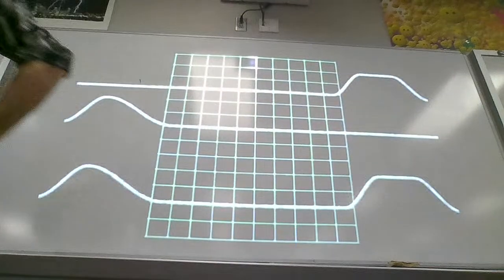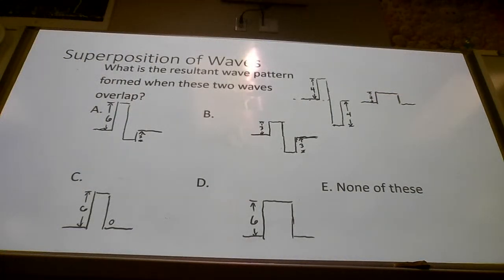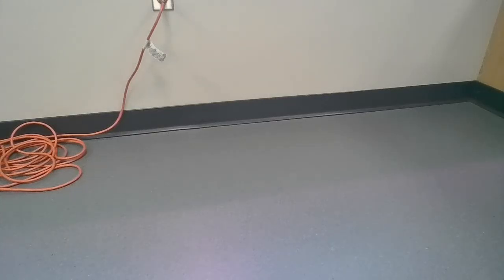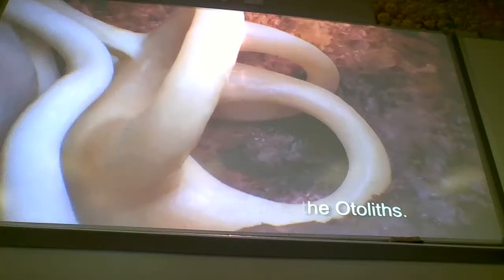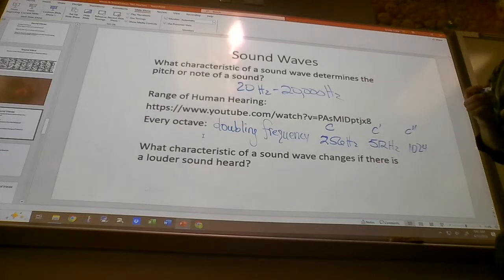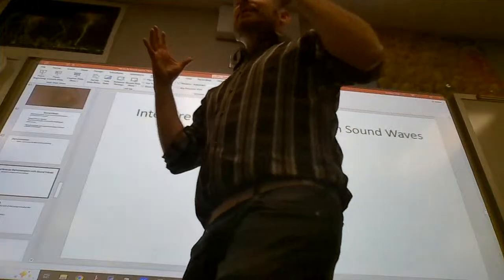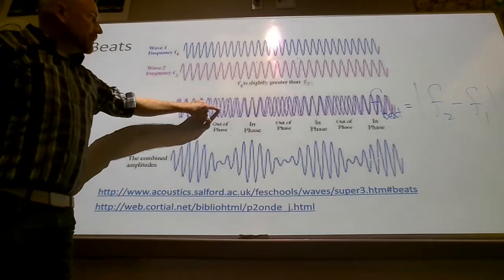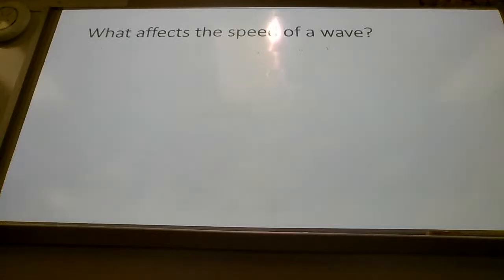Wave Interference - April 13, 2026 8:22 AM